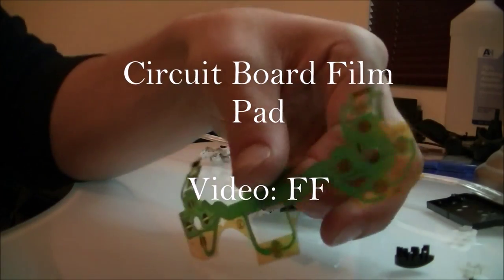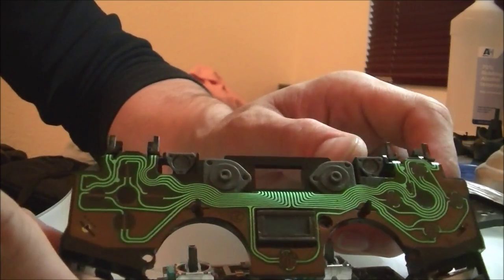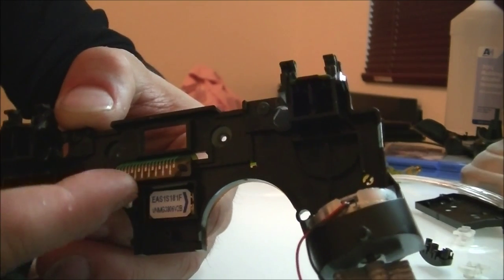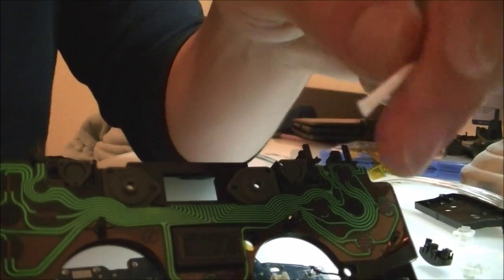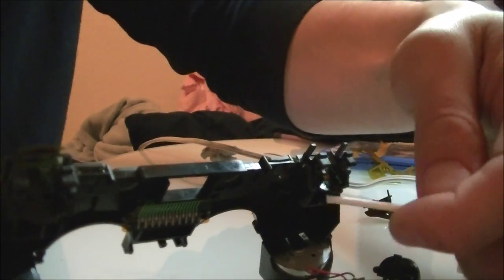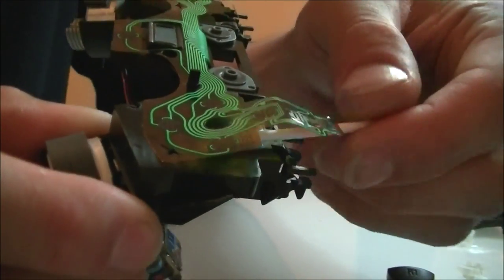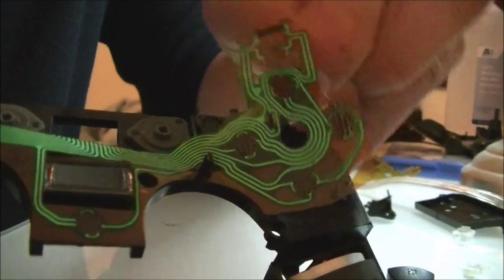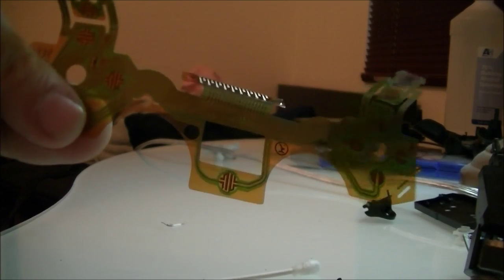Video FF : Circuit Board Film Pad Removal and Maintenance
How to remove the circuit board film pad for maintenance of your ps4 dualshock 4 controller. If there are any ever problems with button presses on your dualshock 4 controller this is the ultimate (final) method that must be used to fix your dualshock. Very delicate and sensitive, this must be handled very carefully.

This video is for part FF, Circuit Board Film Pad.